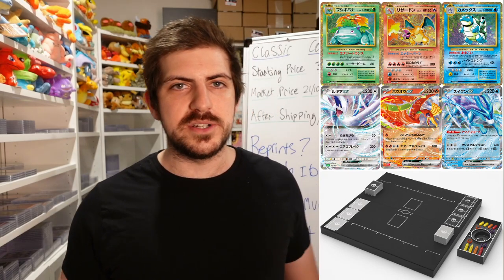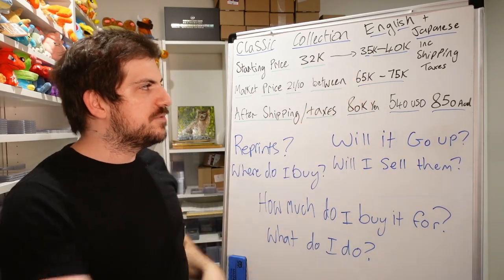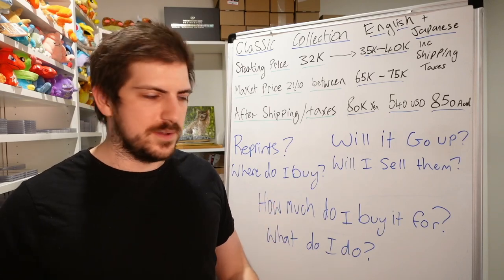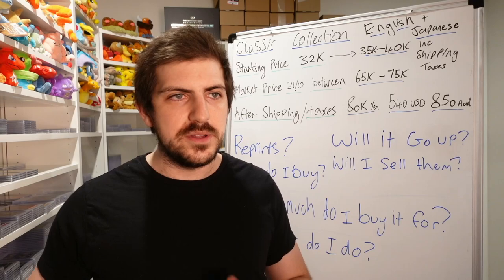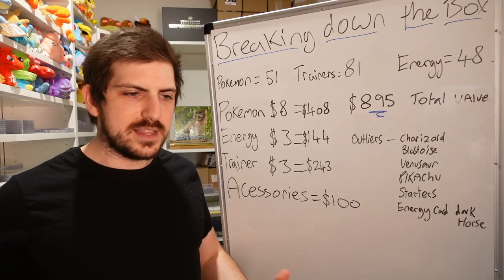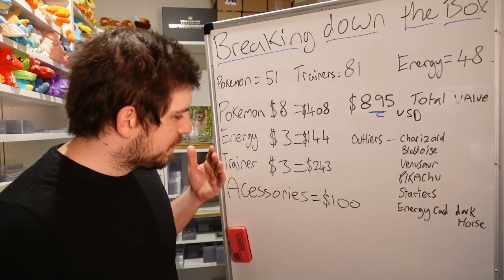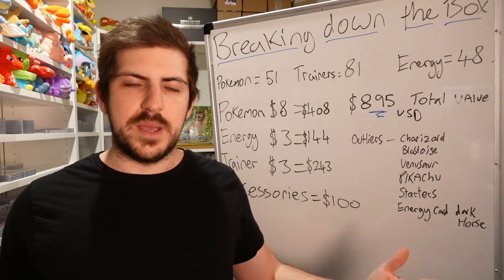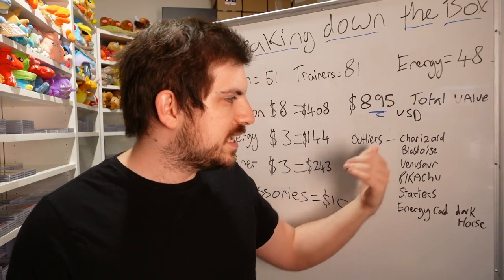This Product Is Gonna Go CRAZY! Pokemon Classic Collection! Japanese and English!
^^^ These videos are great for beginners!! ^^

0:00 Intro
0:14 - Product pricing and considerations
1:09 – FAQ’s
5:19 – Value of the box
8:28 - What am I going to do with the product?
9:49 – When to buy as a collector
11:23 - Conclusion